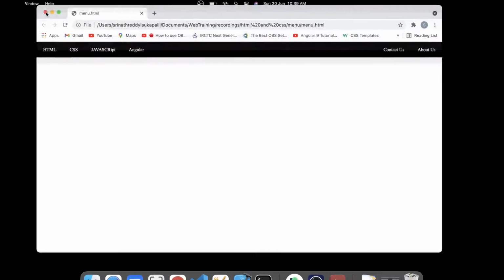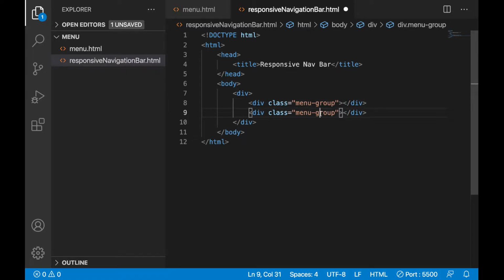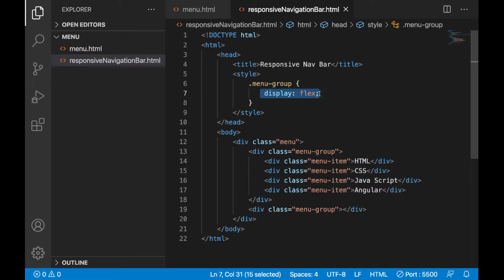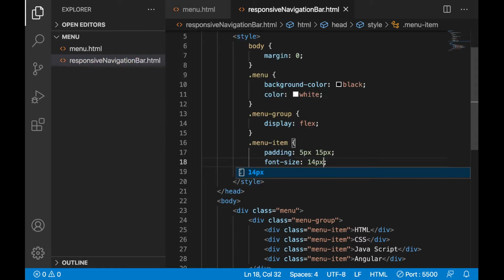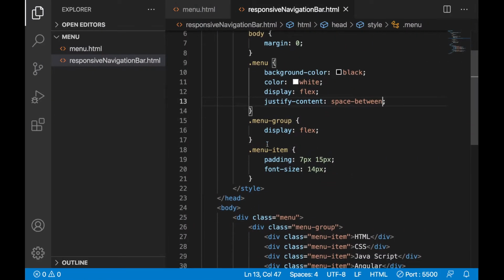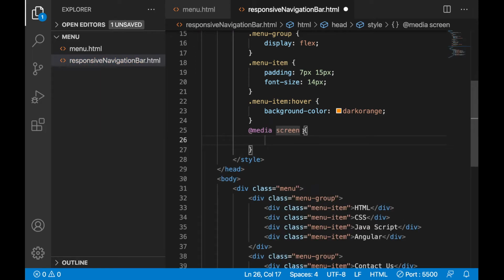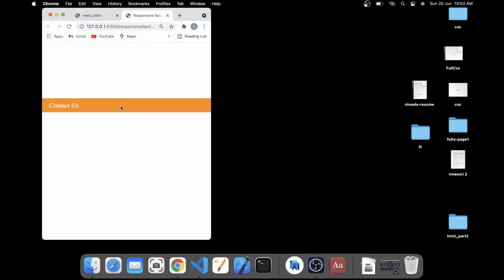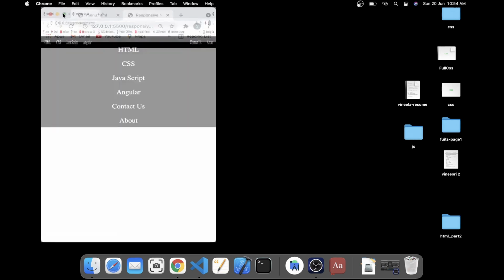How to Create Responsive Navigation Bar using HTML and CSS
How to Create Responsive Navigation Bar using HTML and CSS - HTML Reference